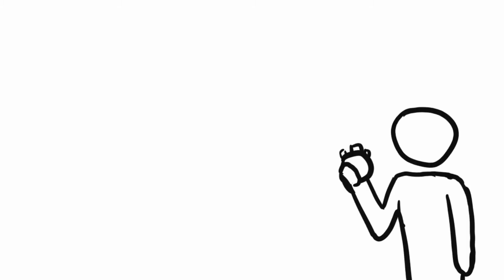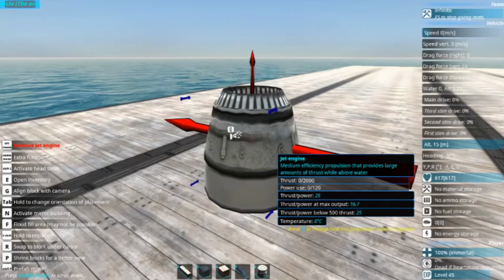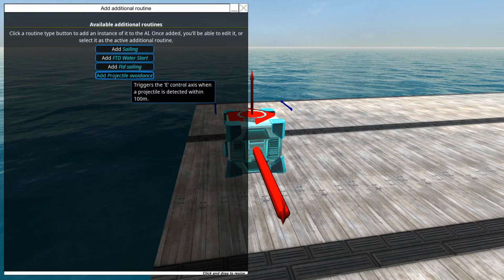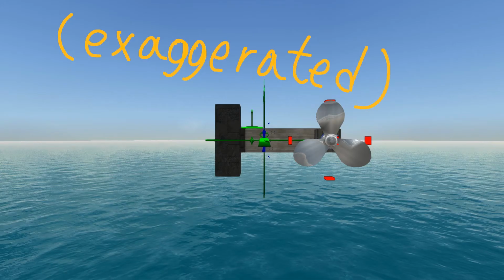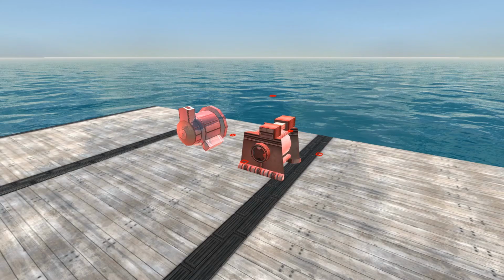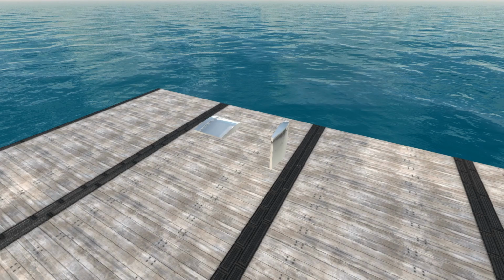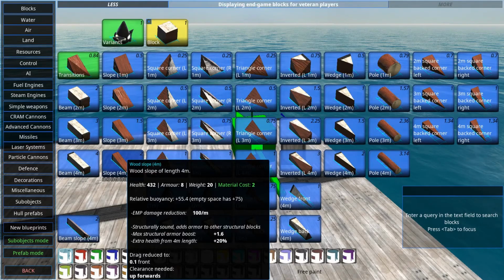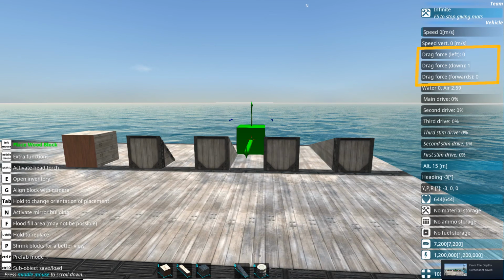From The Depths 60 second tutorials: Propulsion (2.8)